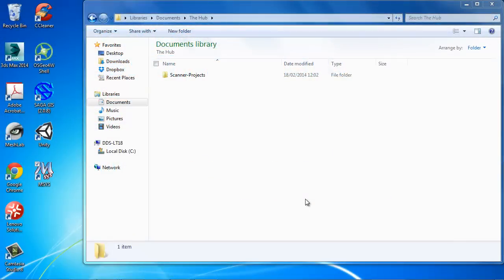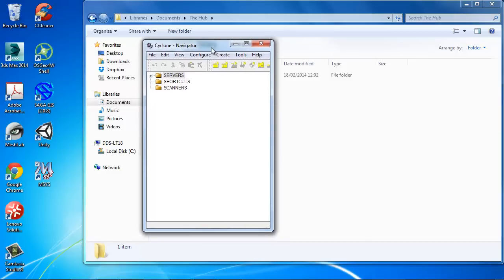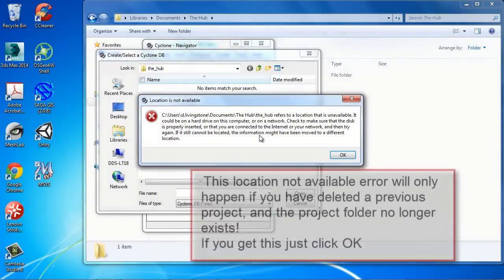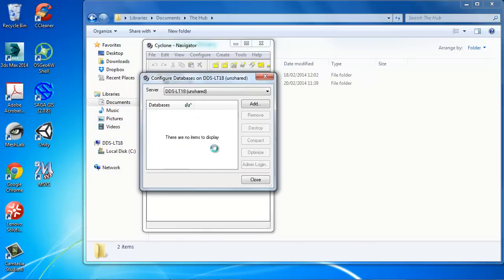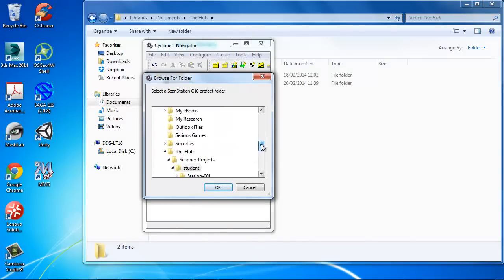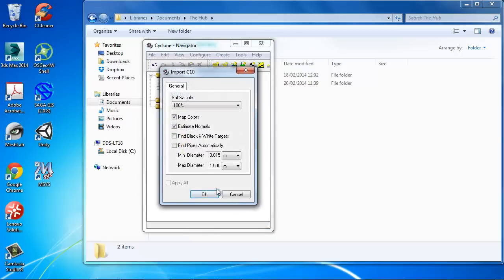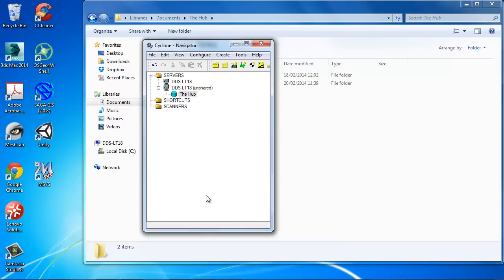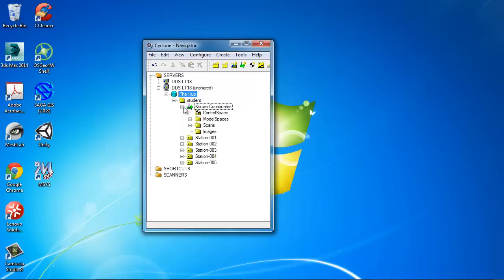Leica Cyclone: Creating a new project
Creating a new project in Leica Cyclone and importing data from a scanner